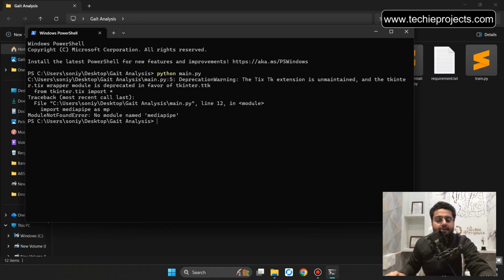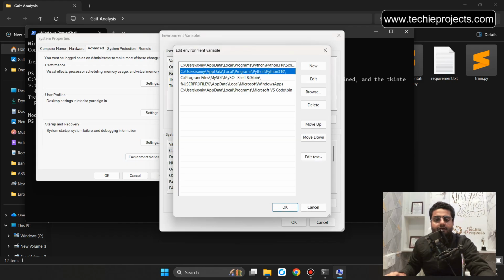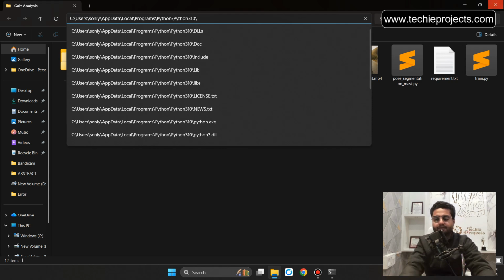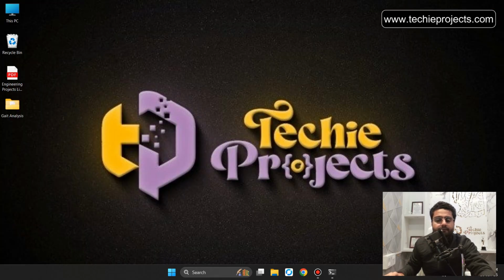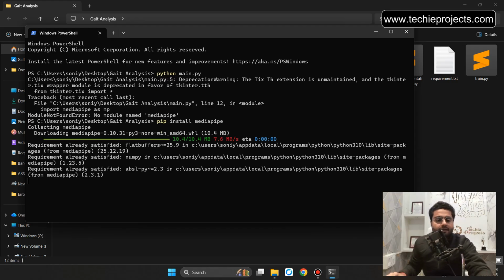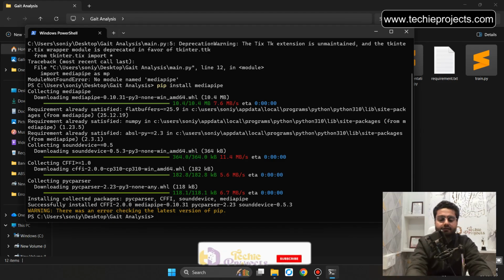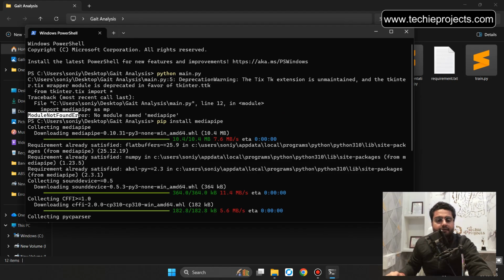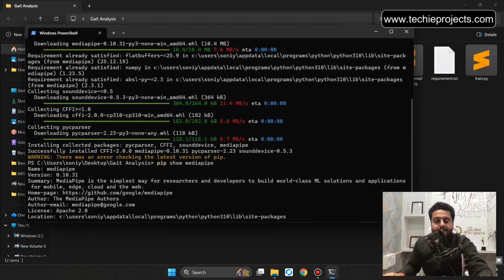No module named 'mediapipe' | How to fix Mediapipe Error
🔧 How to Fix: ModuleNotFoundError – No module named 'mediapipe'

Are you getting the error “ModuleNotFoundError: No module named 'mediapipe'” while running your Python project? Don’t worry! In this video, we’ll show you the step-by-step solution to install and use MediaPipe correctly.

MediaPipe is a powerful framework by Google for building computer vision, face detection, hand tracking, and pose estimation applications. Missing this library can cause errors when running AI, ML, or computer vision projects.

Hardware Requirement :-
• Input Devices : Keyboard, Mouse.
• System : Pentium i3 Processor.
• Hard Disk : 500 GB.
• Ram : 4 GB.